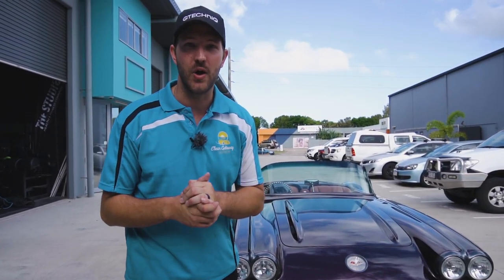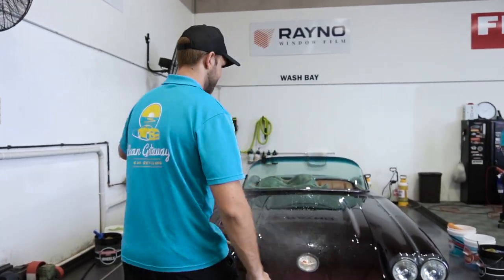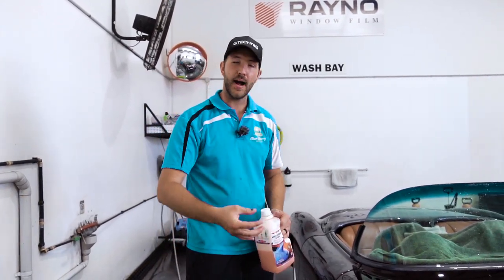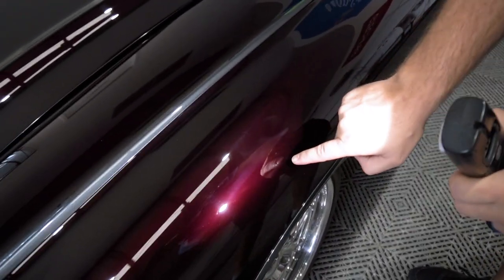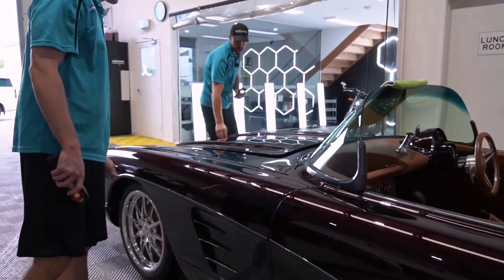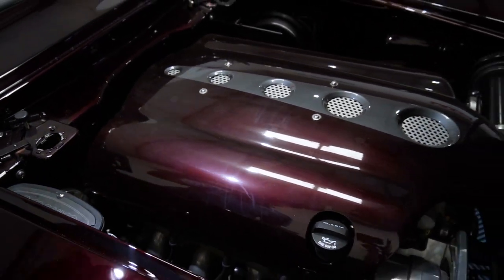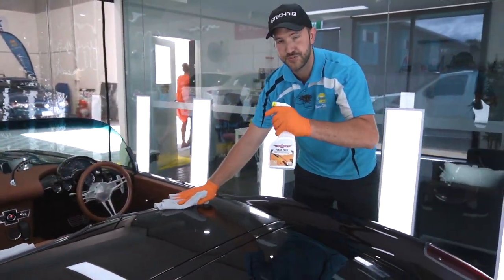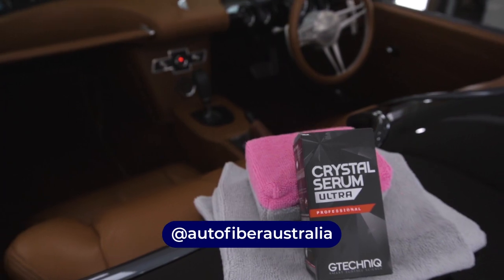Season 2 Ep. 4 // 1960 Corvette Roadster // Paint Correction & Ceramic Coating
Once again we have an incredibly beautiful piece of art roll into our workshop for the Clean Getaway experience!   The 1960 Corvette Roadster 😍😍

This super rare convertible is fully fibre glass (like all corvettes should be) and is wearing beautiful pearly paint that's simply eye candy!

It came to us for the final makeover and preservation so that it's proud owner can drive away knowing she's looking her best!  We carried out our paint correction procedures and then protected it with Gtechniq Crystal Serum Ultra Ceramic Coating to enhance that stunning, glassy finish!

Check out the journey we had with this 60 year old beauty that's also packed with plenty of LS power 👌